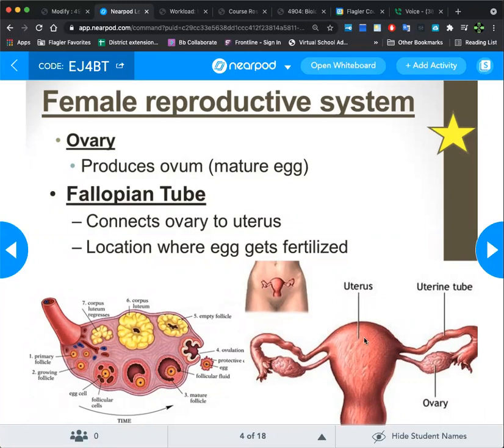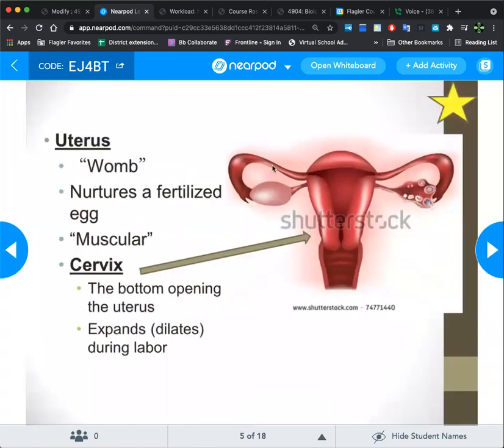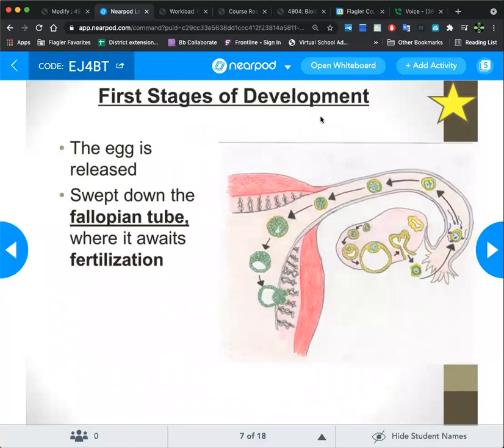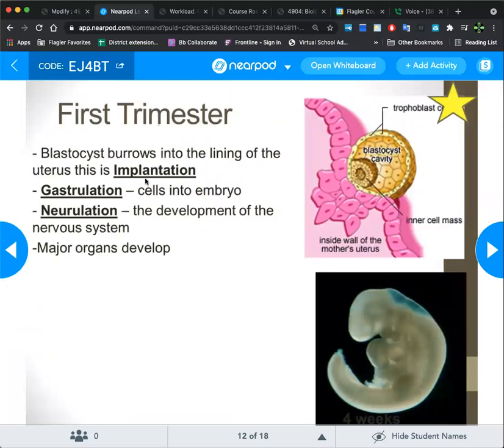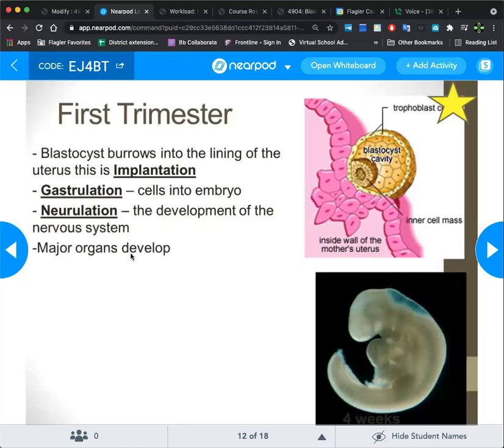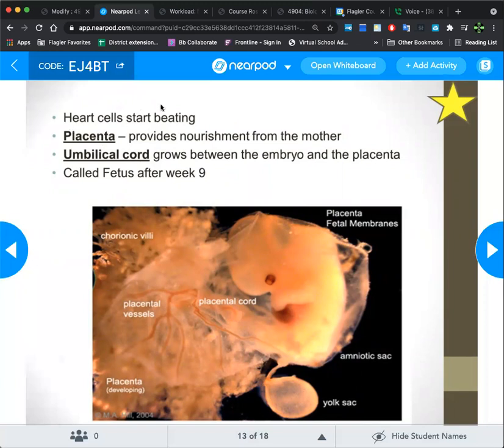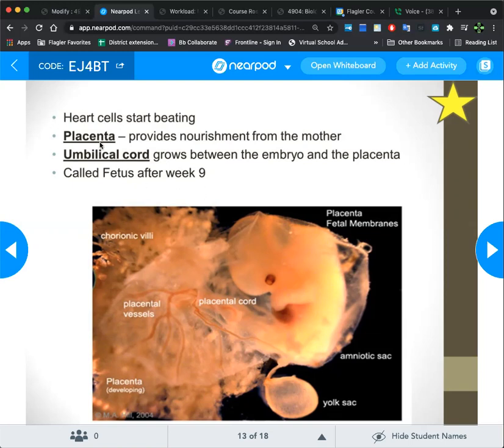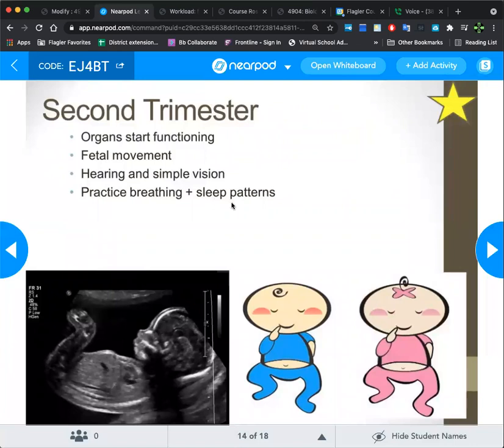Quick Talk - Fetal Development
Stages of fetal development.